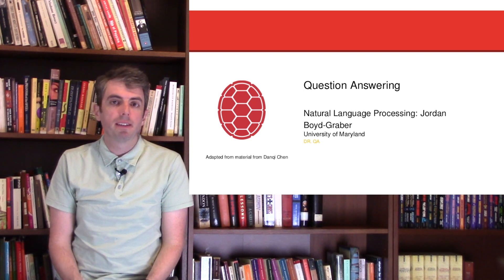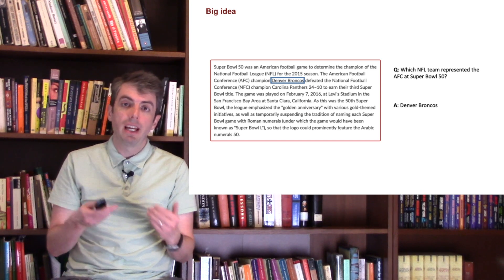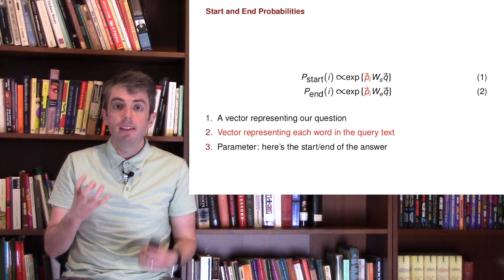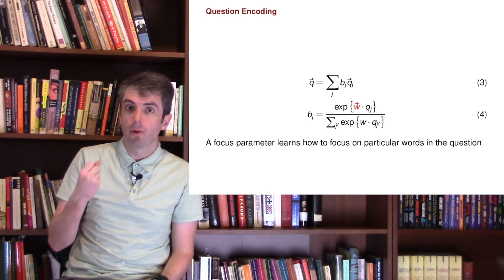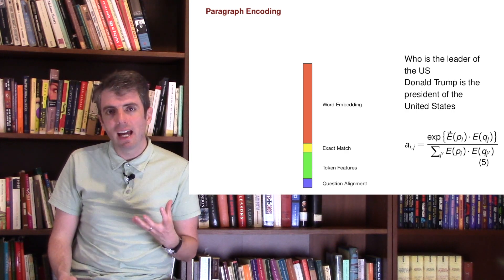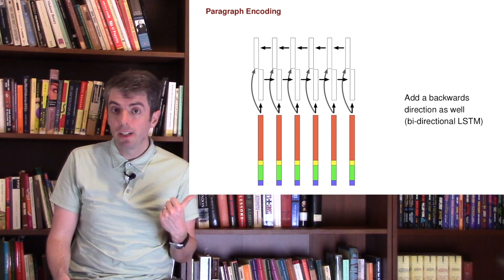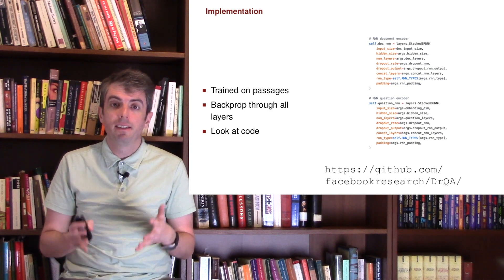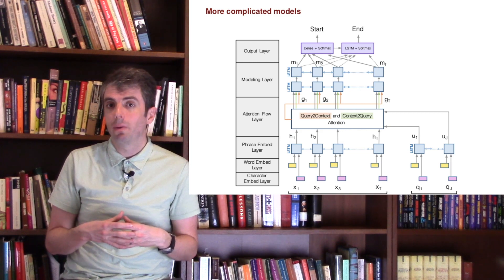Question Answering: Document Reader for Question Answering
Video Lecture from the course CMSC 470: Natural Language Processing